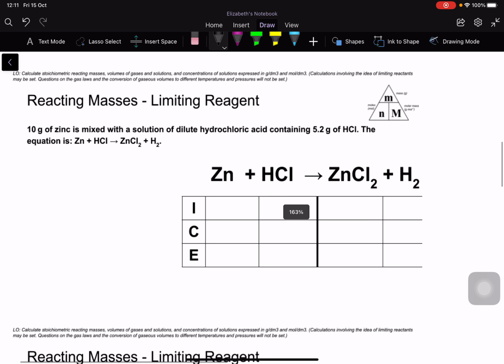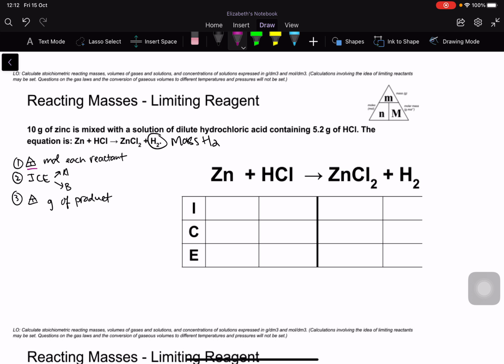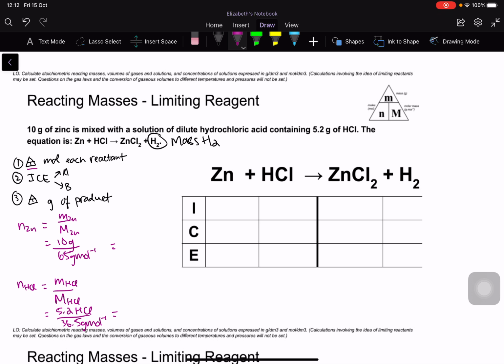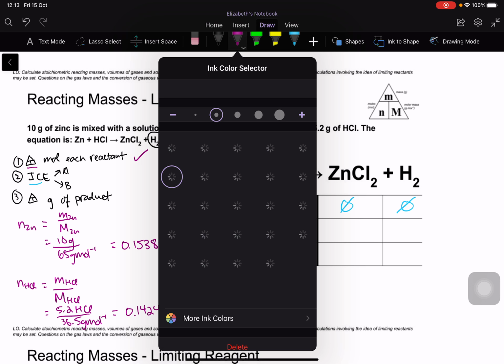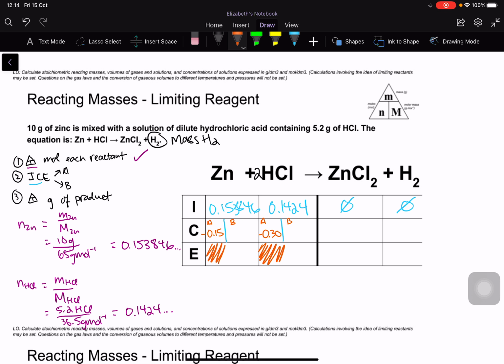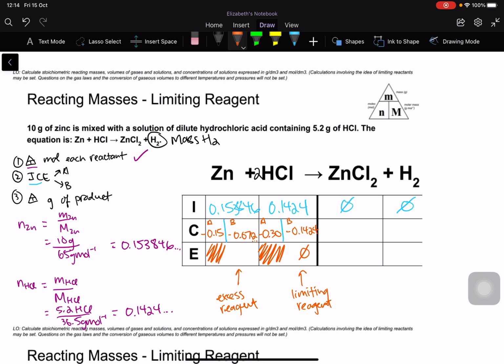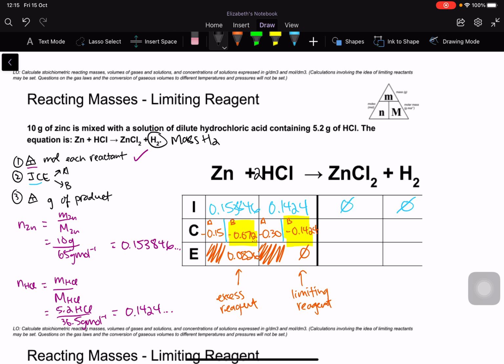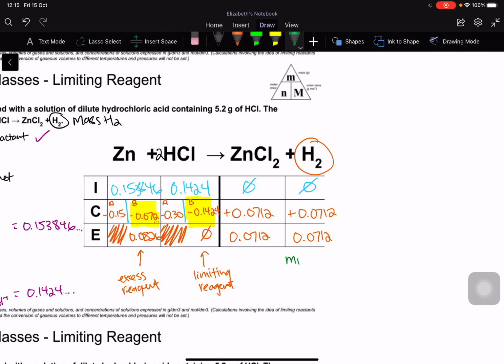ICE- Reacting Masses (Limiting)